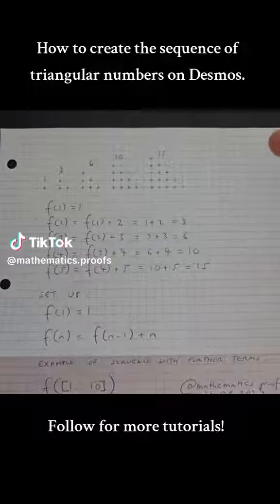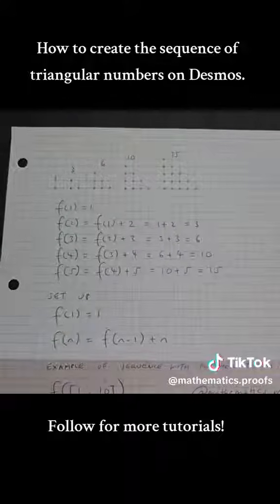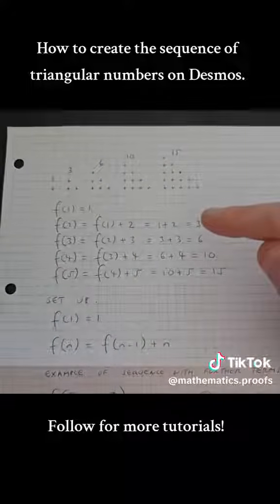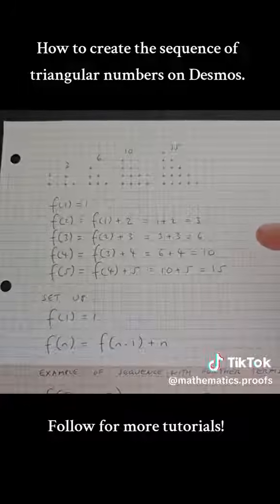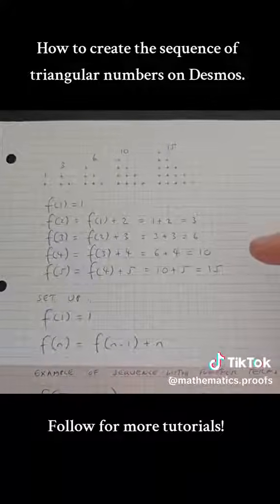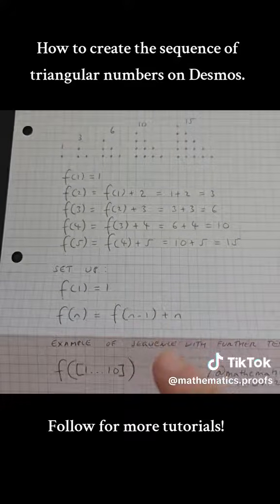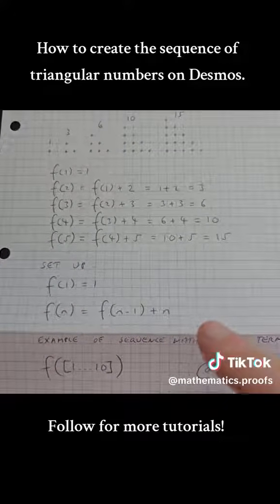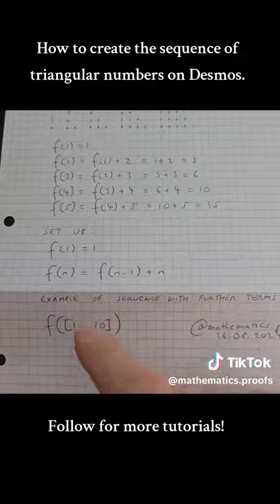Desmos Tricks: How to Create the Sequence of Triangular Numbers on Desmos